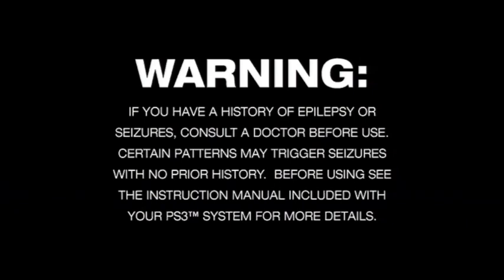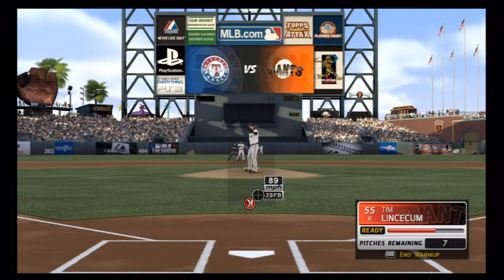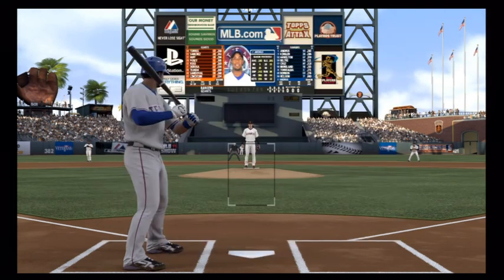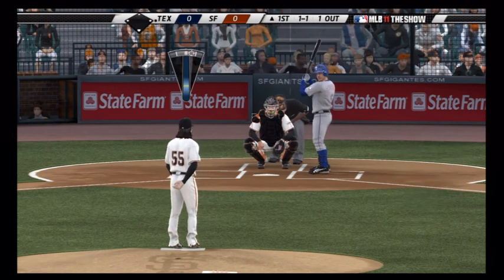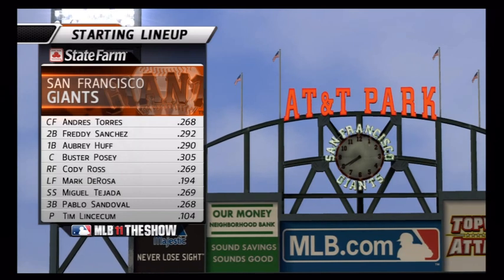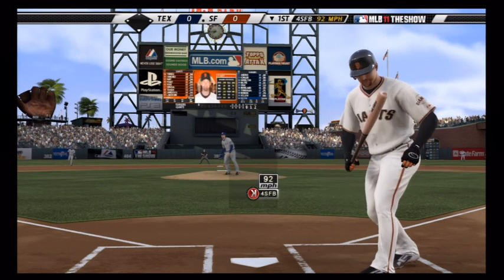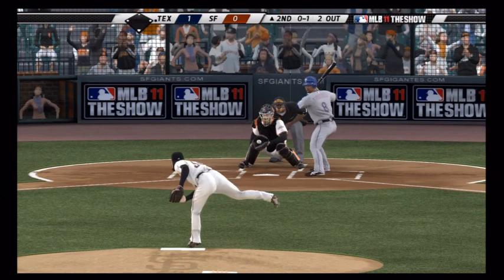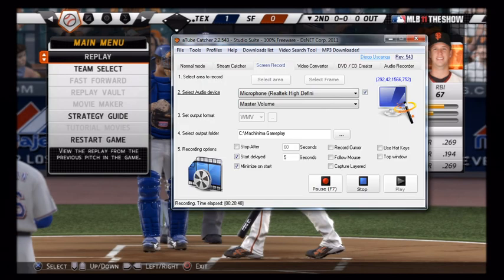MLB 11: The Show Demo - Live Commentary by Nadasfan Part 1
Sorry for the 30fps video, the game does NOT play choppy.  I run a live commentary of my initial impressions on the MLB 11 The Show Demo on PS3.